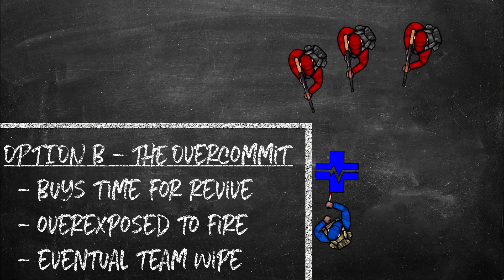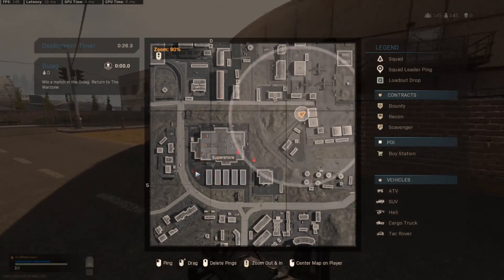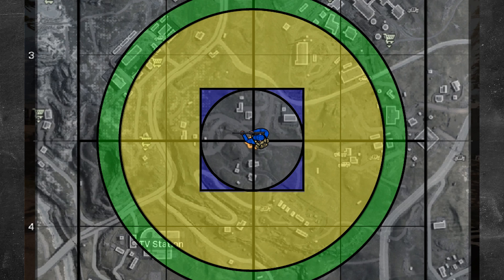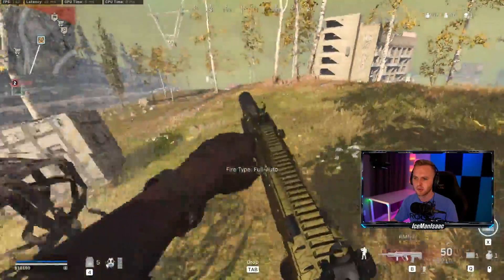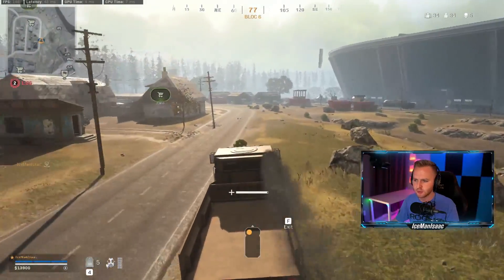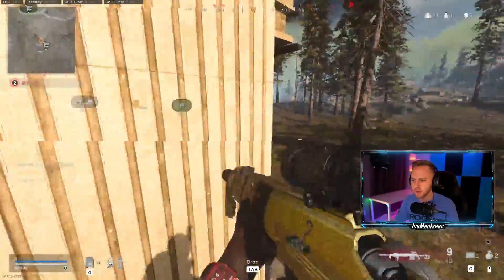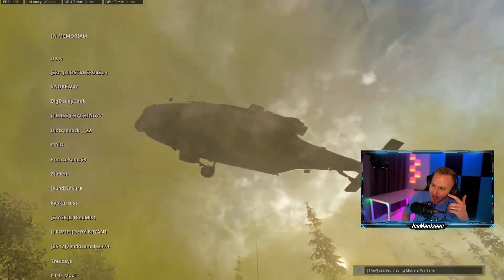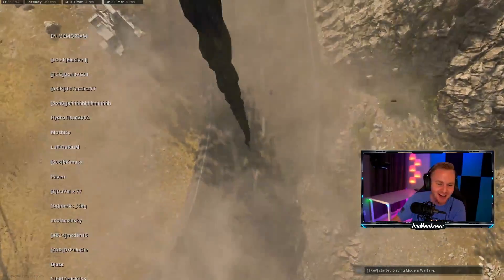Using HIDDEN MECHANICS For HIGH KILL Games - Advanced Tactics For More Kills [Warzone Academy]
WARZONE ACADEMY - Incredibly in-depth breakdown of the advanced tactics the best players are using to hunt down as many players as possible.